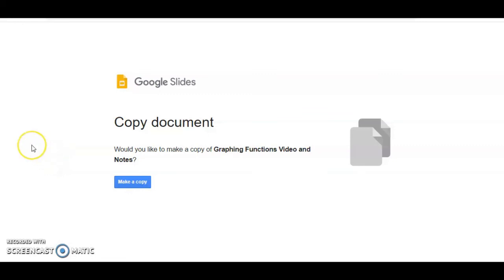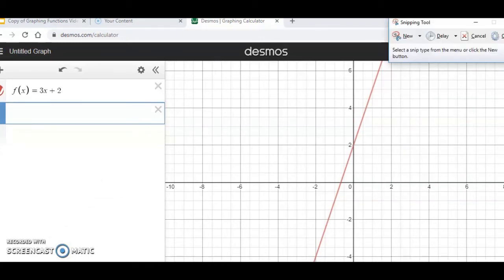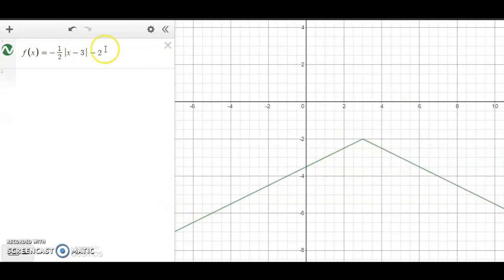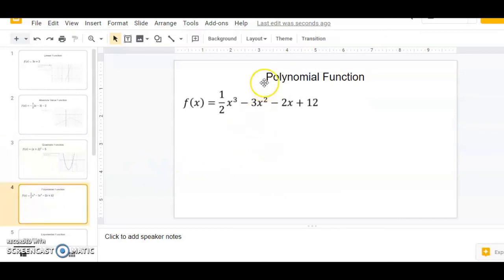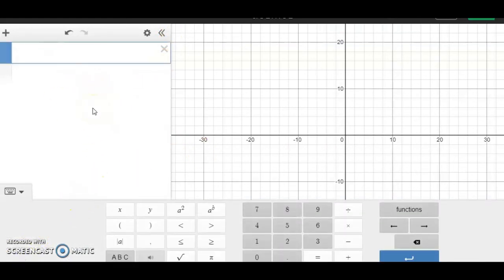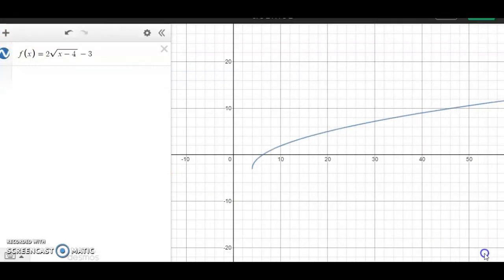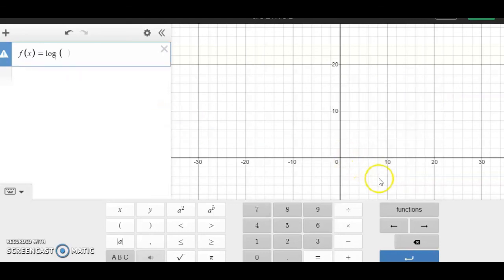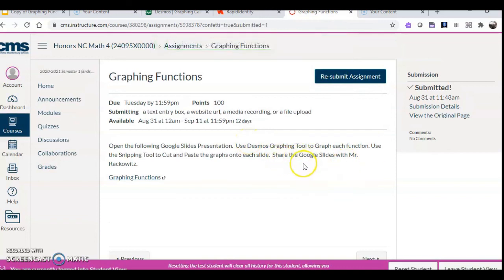Graphing Functions Notes